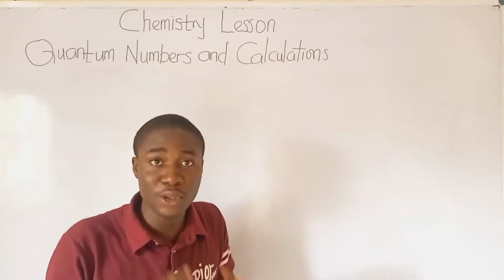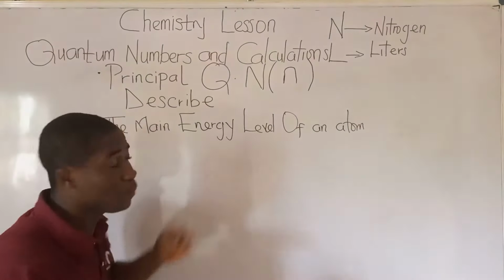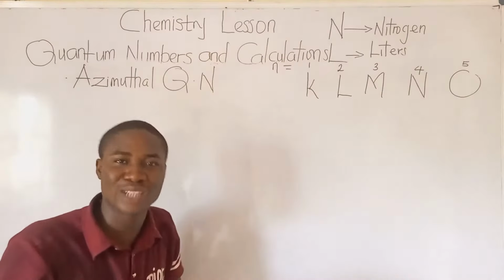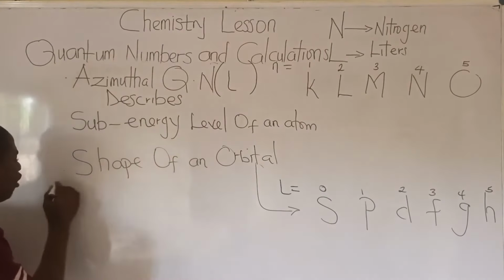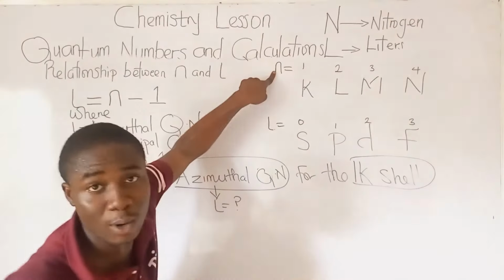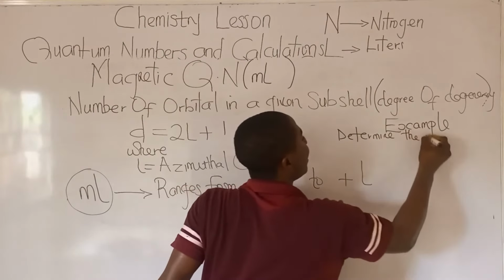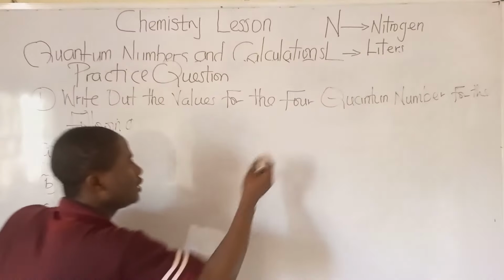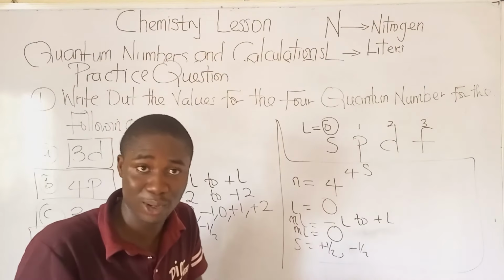How to Solve Quantum Numbers of Elements For Jamb Chemistry and first year students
In this video lesson, I'll explain the four different types of quantum numbers you will need to know. You will understand how to find the principal quantum number (n), the angular momentum quantum number (l), the magnetic quantum number (ml), and the electron spin quantum number (s). Plus I'll go over common practice problems you can see on your next chemistry exam and a trick question.
Timecodes
0:00 - Intro
0:32 - What are Quantum numbers
3:56 - The principal Quantum number
9:26 - The azimuthal quantum  number
16:07 - Relationship between the The principal Quantum number and azimuthal quantum  number
20:42 - The magnetic quantum number
26:06 - The spin quautum number
28:08 - practice questions on quantum numbers